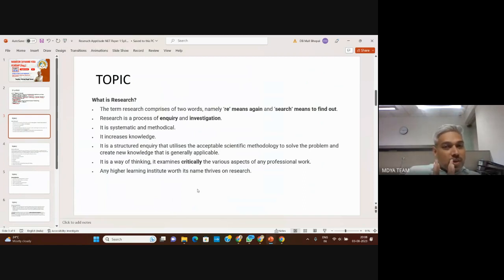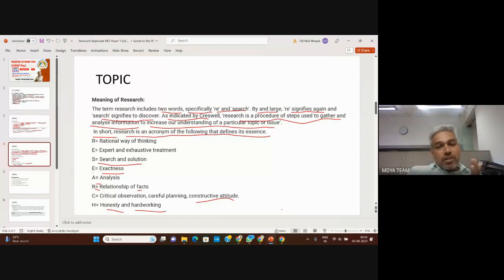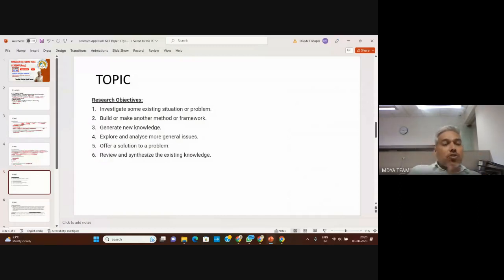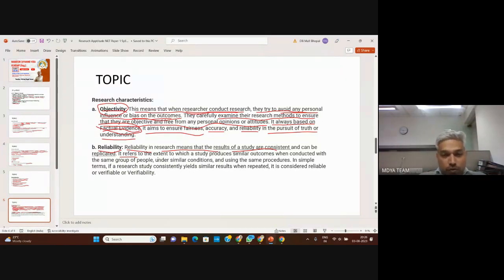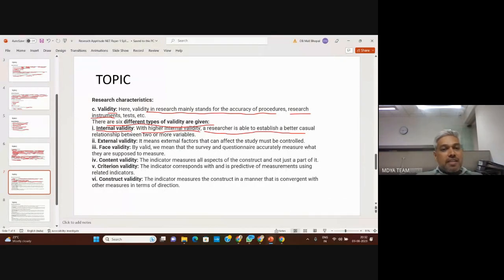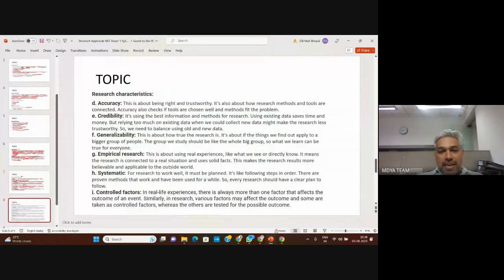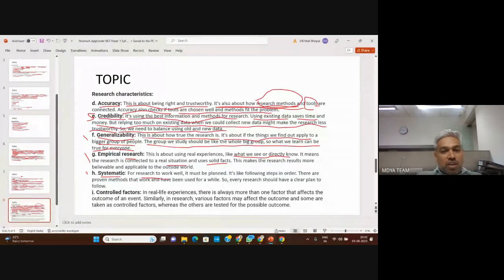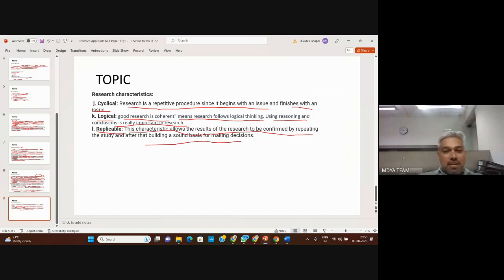Research aptitude C-01 (ENGLISH) by Giri raj tomar sir